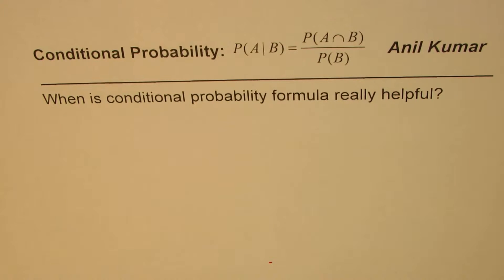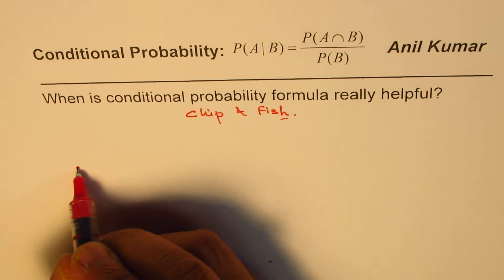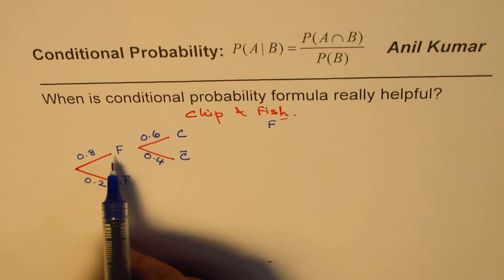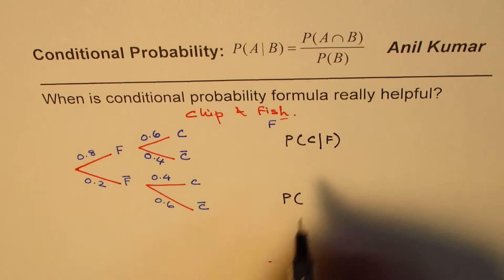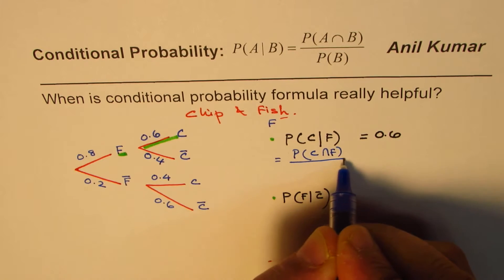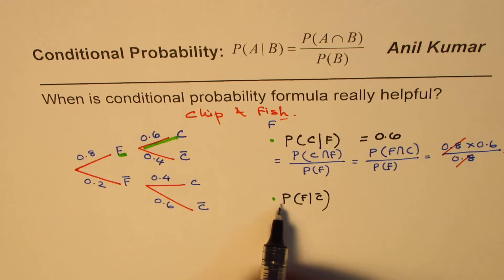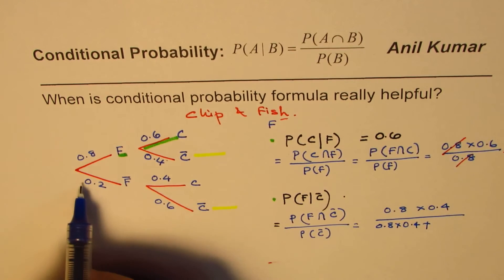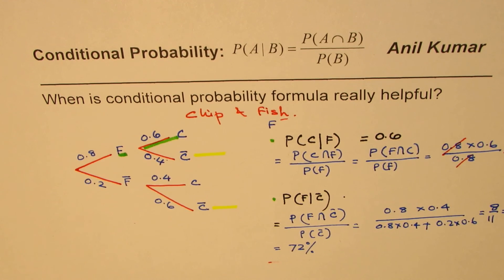When is Conditional Probability Formula for Dependent Events really Helpful